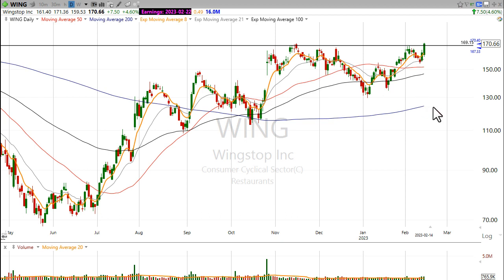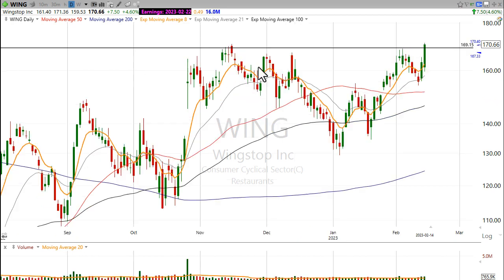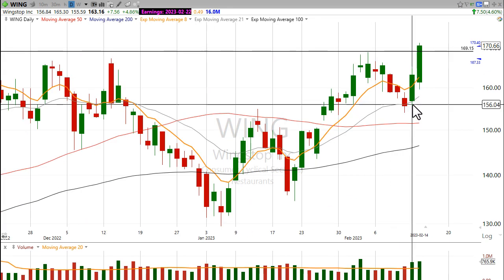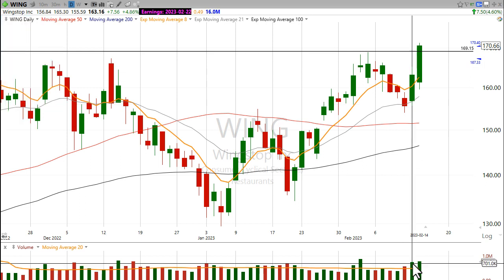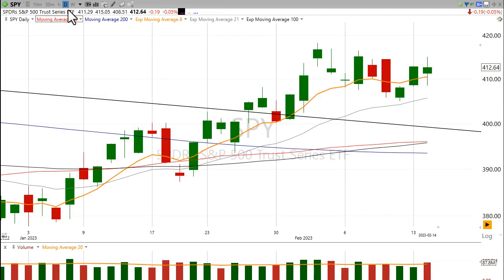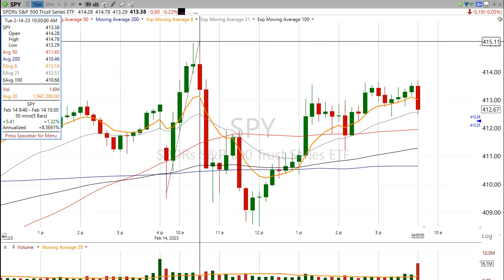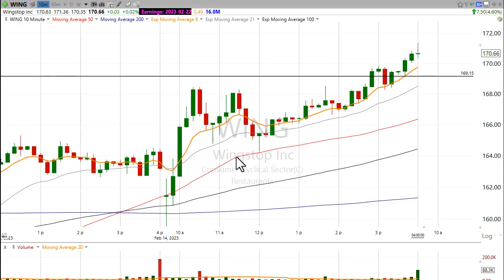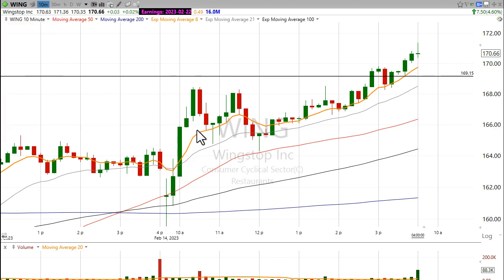Wingstop looks ready to fly. $WING